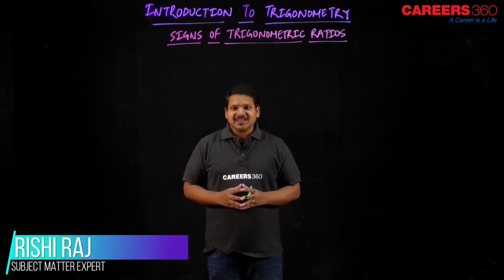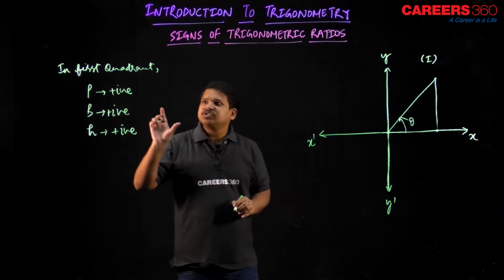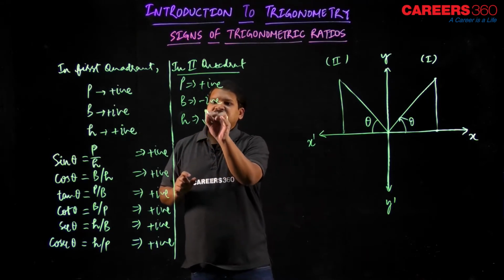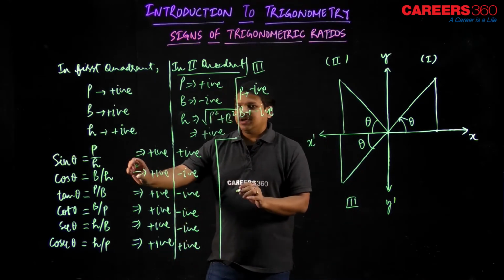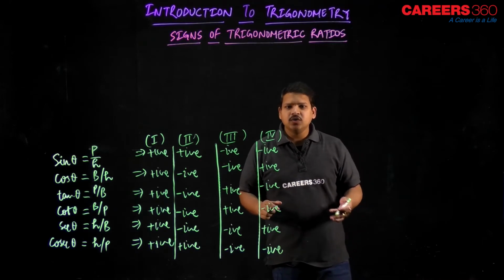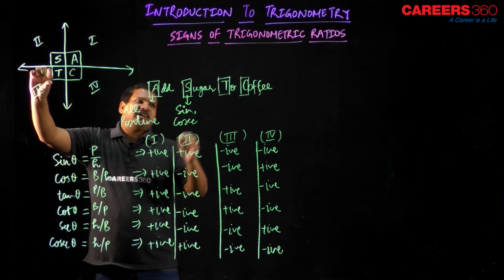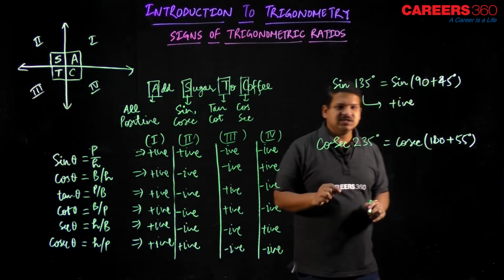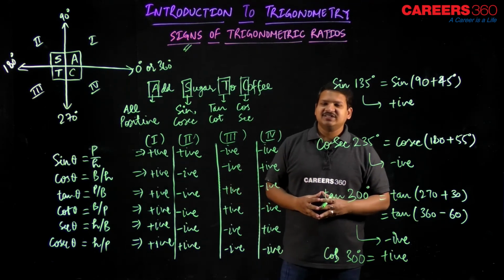Sign of Trigonometric Ratio | Introduction to Trigonometry | Class 9 & 10 | IIT JEE Foundation, NTSE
This video covers Sign of Trigonometric Ratio - Maths online video lecture of chapter Introduction to Trigonometry - First quadrant, Second quadrant, Third quadrant, Fourth quadrant, Sign of Trigonometric ratios of Allied Angles, Sign of Trigonometric ratios, ASTC (In detail). Start Preparation for IIT JEE Foundation, Class 9th, NTSE, Olympiads with complete smart study material powered by AI Coach, E-lectures, mock tests, NCERT Solutions, CBSE previous year papers and much more.